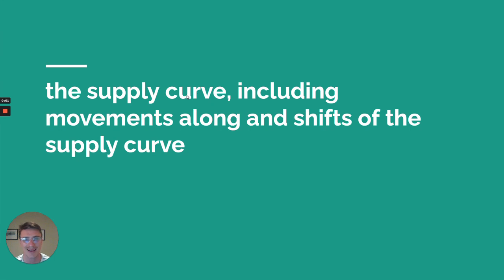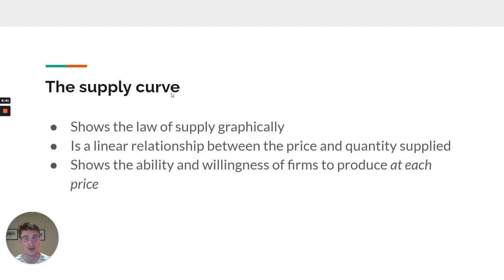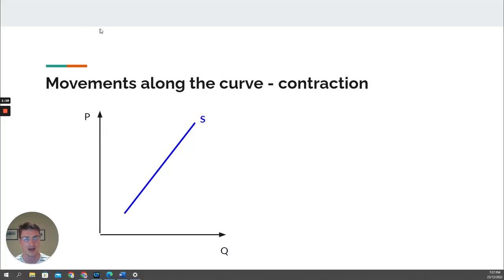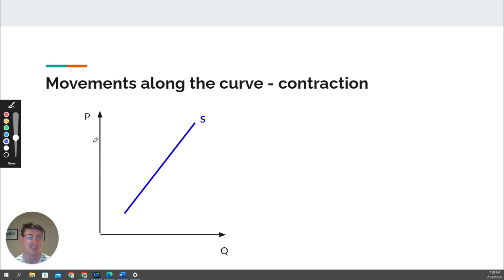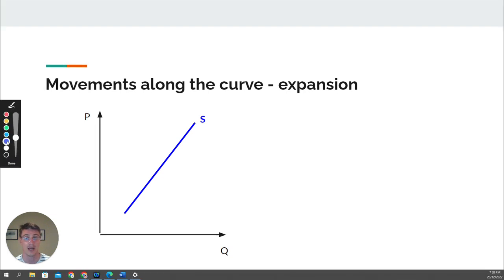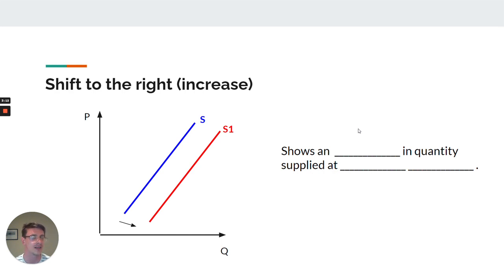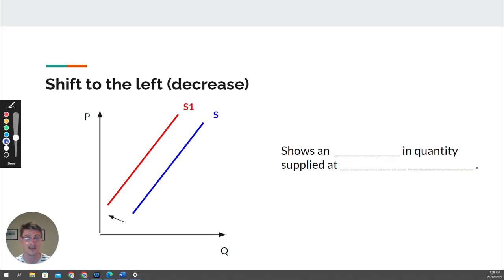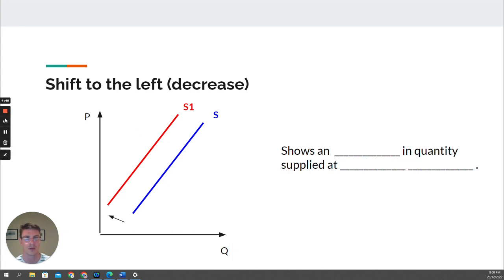VCE economics Unit 3 AOS 1 - The supply curve